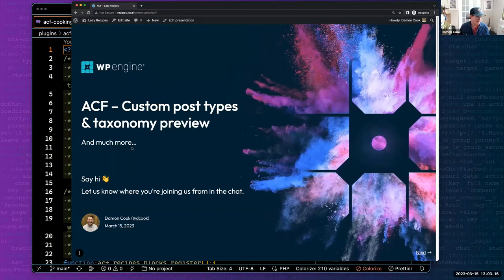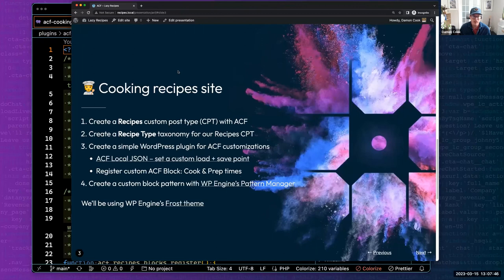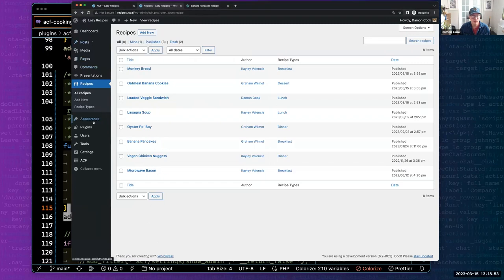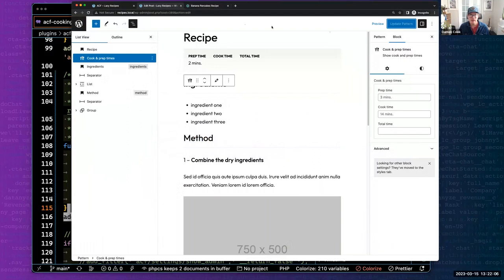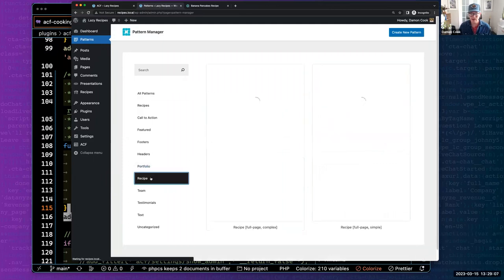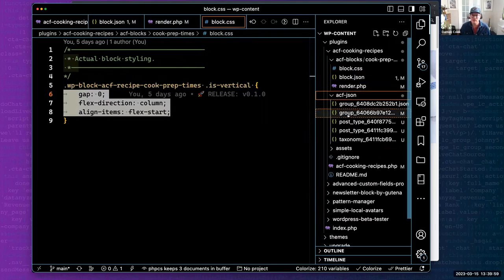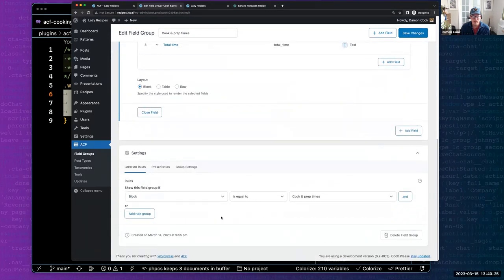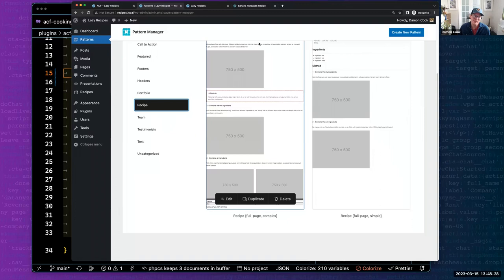ACF: Custom Post Type & Taxonomy Preview along with a demonstration of Pattern Manager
We'll leverage the powerful new features of ACF to:
- Create a custom post type: Recipes
- Create a custom taxonomy: Recipe Types (e.g. breakfast, lunch, dinner)
- Create custom fields for Cook & Prep Times
- Create a custom ACF Block with custom fields already assigned
- Create a custom WordPress plugin to organize all of our customizations
- Create a set of custom full-page block patterns with Pattern Manager to expedite the editorial flow. Keep in mind you do not have to create full-page patterns, but smaller patterns are feasible too. 😉
- Customize the Frost theme with a unique Recipe archive and single Recipe templates

In under an hour, we'll have created a full cooking recipes site 💥

About the presenter:

Damon Cook is a Developer Advocate at WP Engine. Previously, he navigated the WordPress agency land for a decade. He is a purveyor and discoverer of musical frisson.